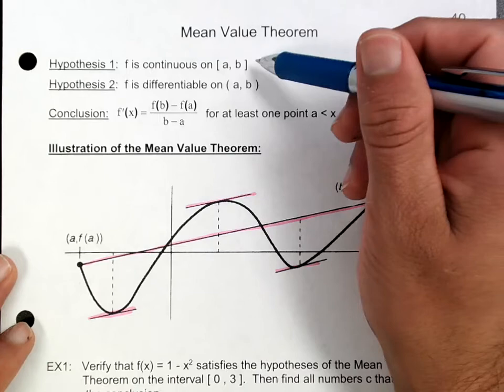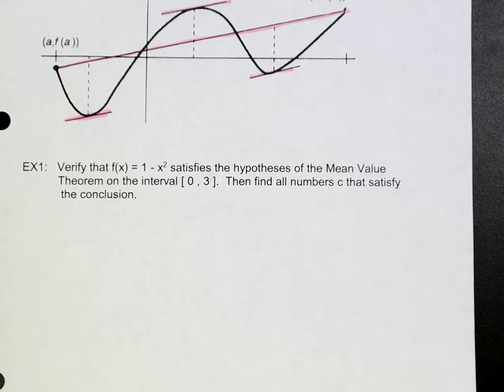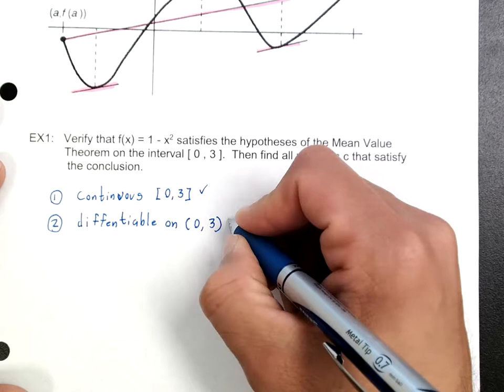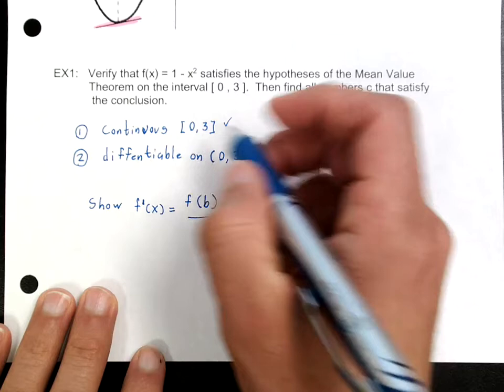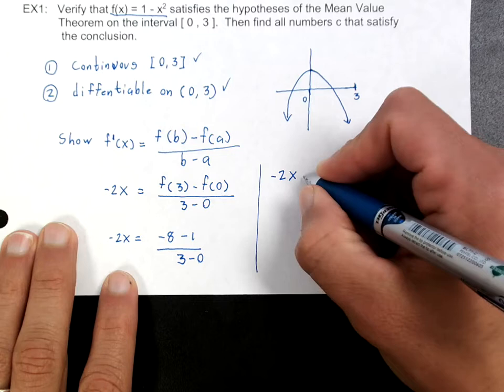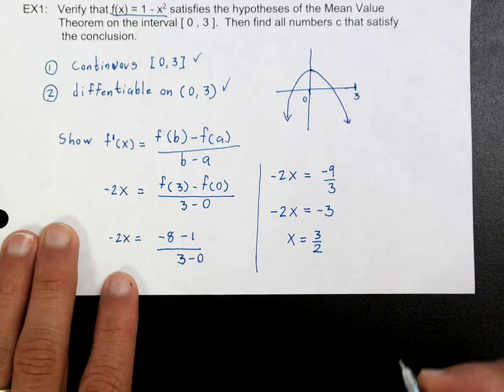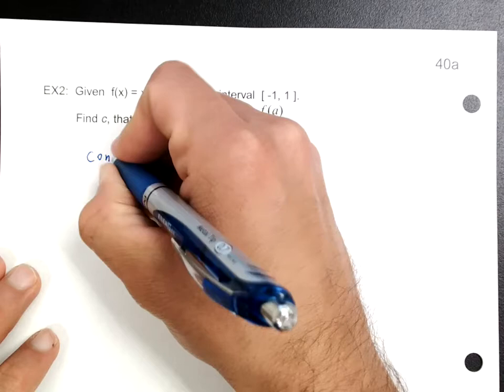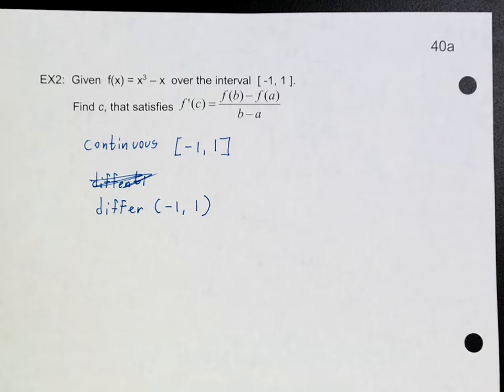Topic 40 The Mean Value Theorem